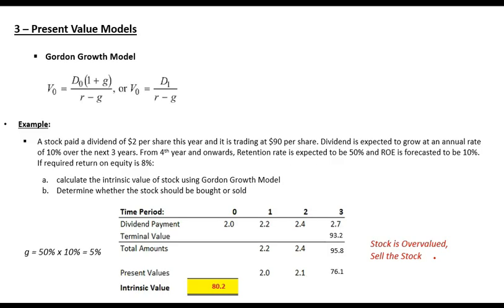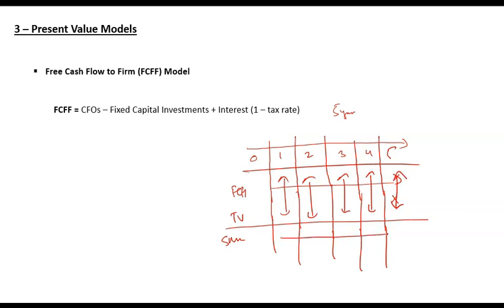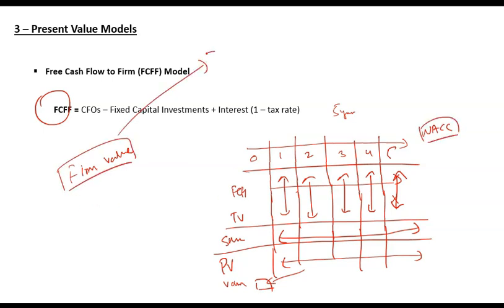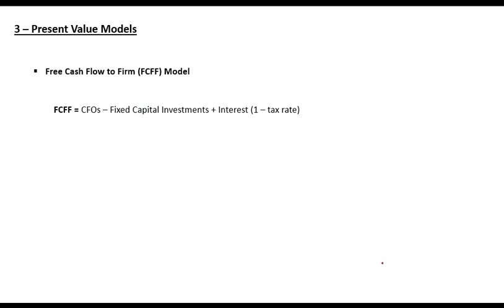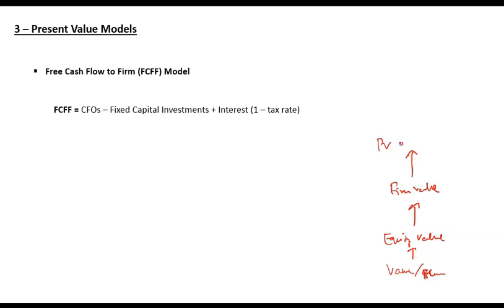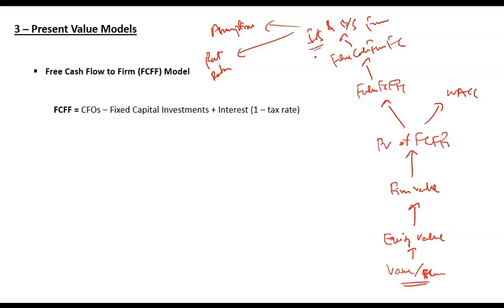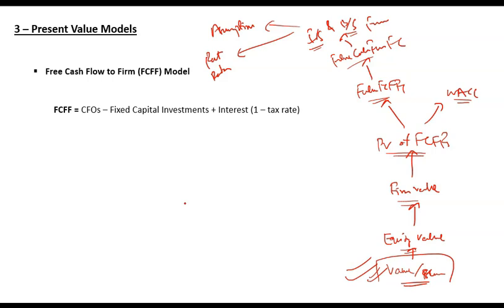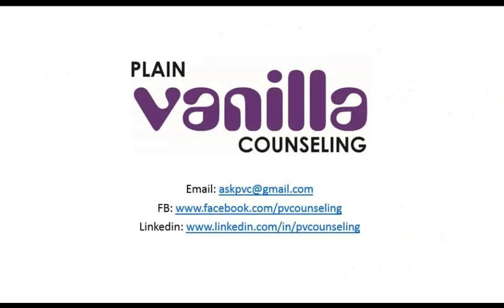FM 8: How to Make Free Cash Flow Valuation Model?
This is the 8th lecture of complete course on Valuation Financial Modeling. It teaches how to make a Free Cash Flow Valuation Model.